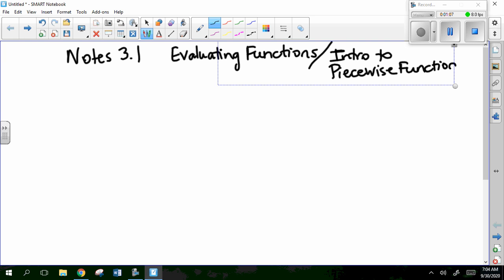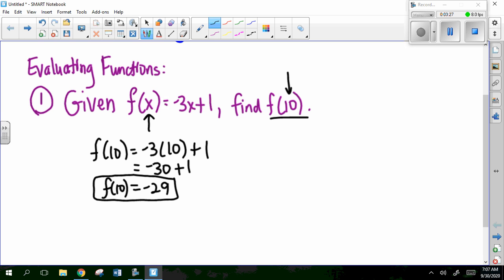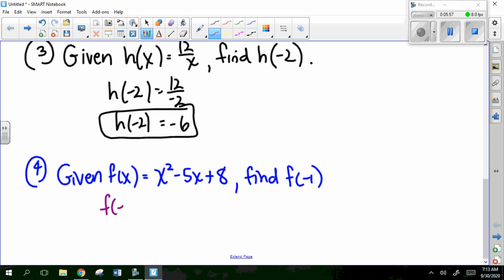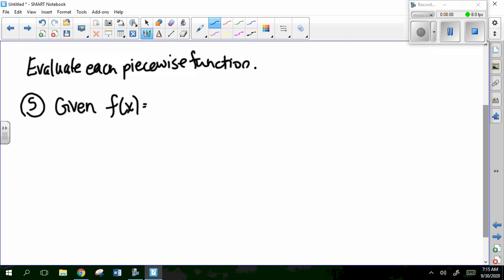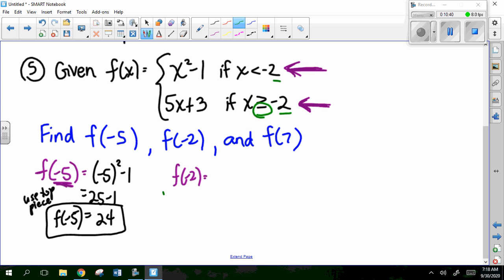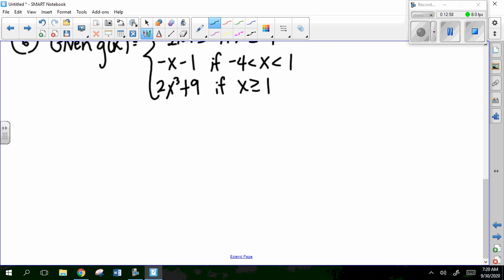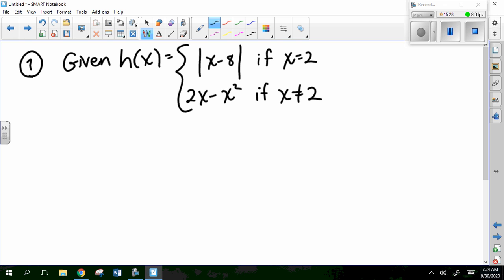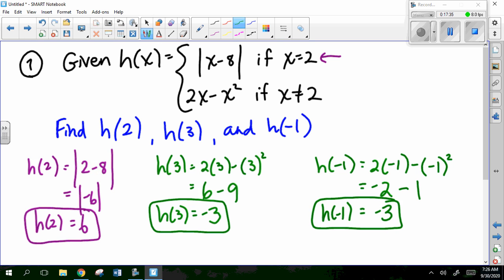Notes 3.1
This video is a quick review of function notation, how to evaluate functions at given values, an intro to piecewise functions, and how to evaluate piecewise functions at given values.